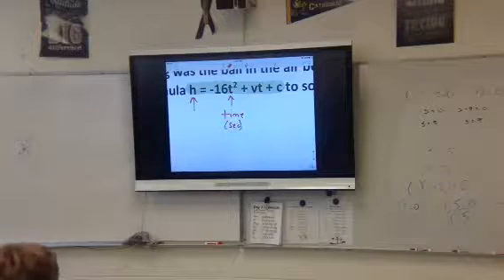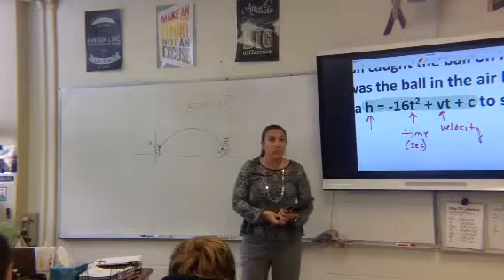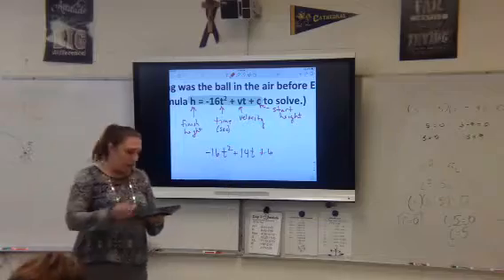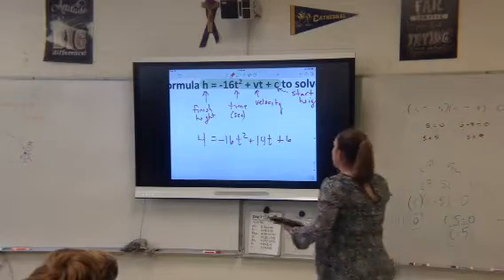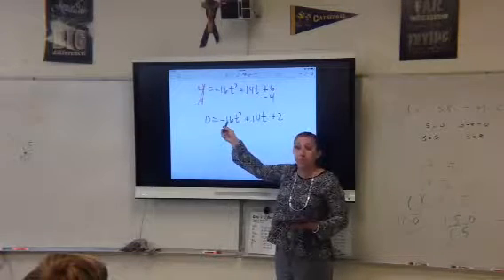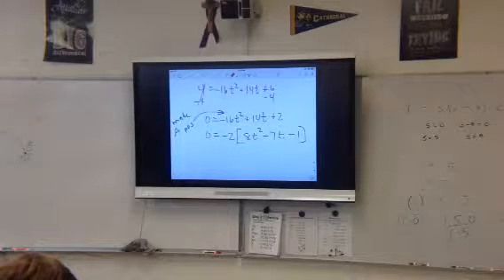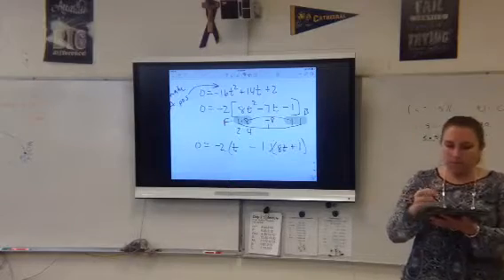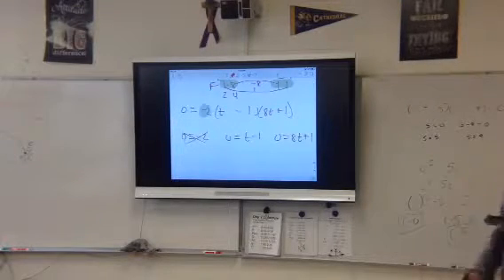Lecture Notes 9-4 (Real world problems #2)